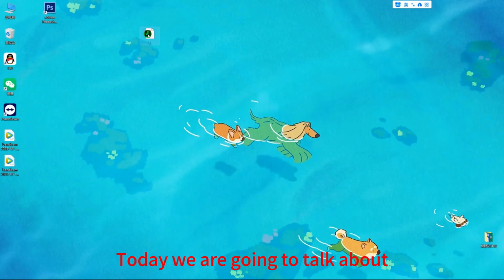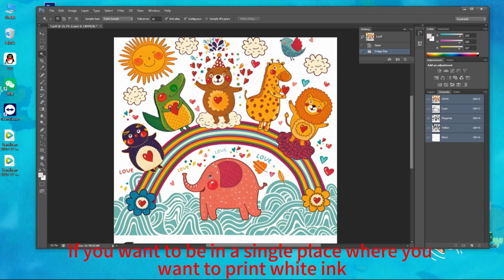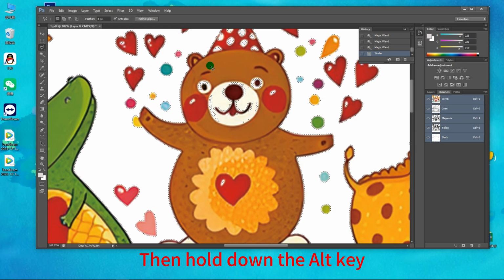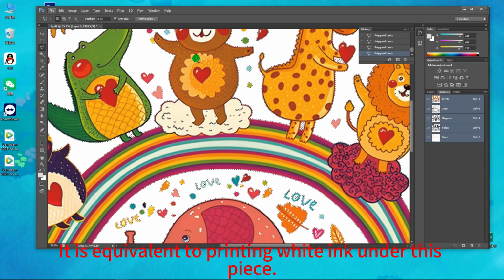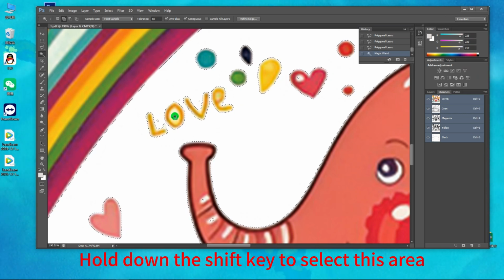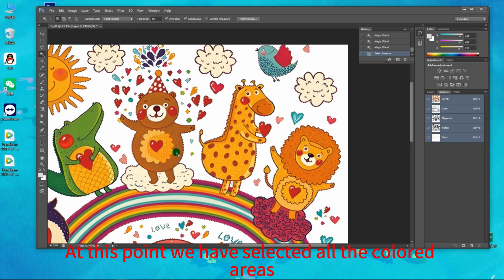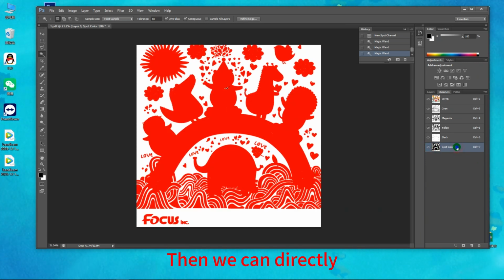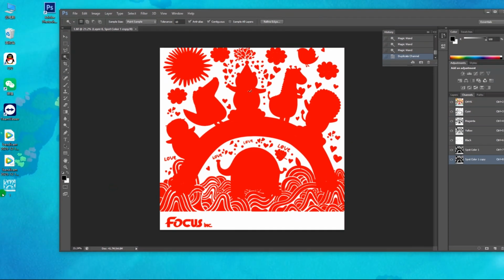Tutorial 9 - UV Single Pass Printer Special White Ink Printing | Photoshop Spot Color Channel Setup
Unlock the secrets of creating spot color channels in Photoshop for custom white ink printing effects. Master the steps to design local white ink outputs that meet your clients’ unique requirements. Adjust printing parameters to ensure vibrant, sharp white ink results for batch customization jobs.